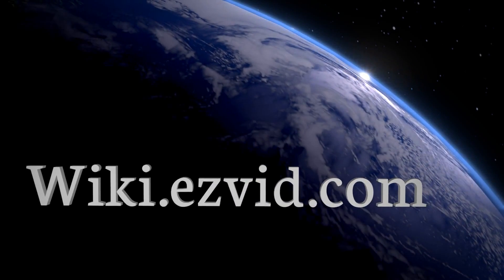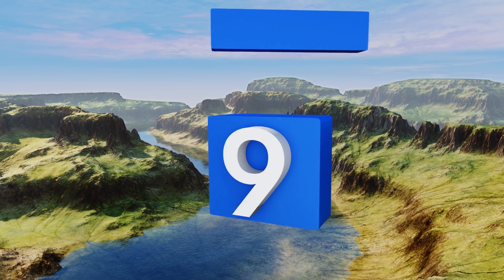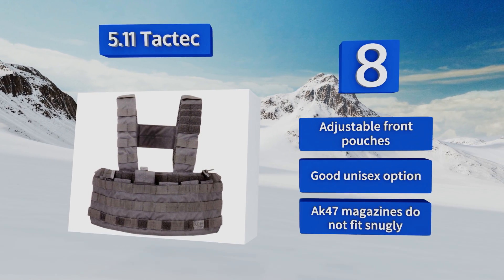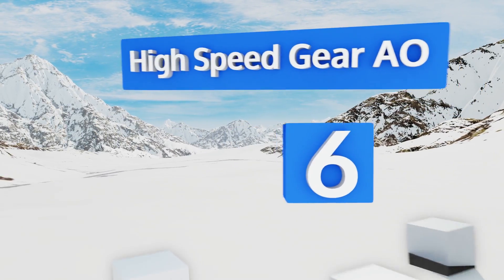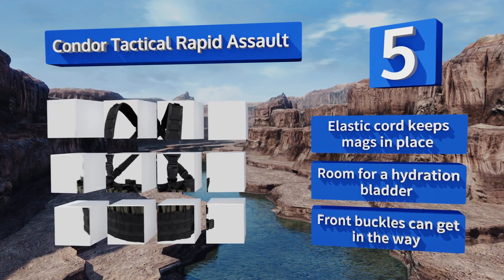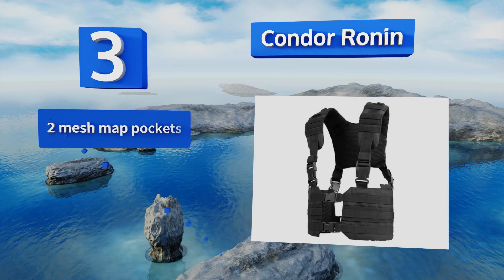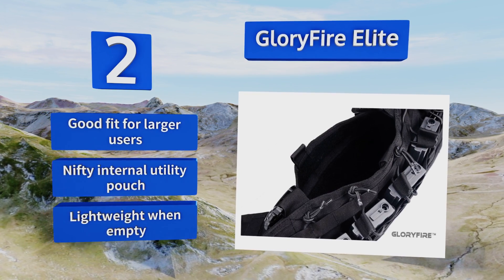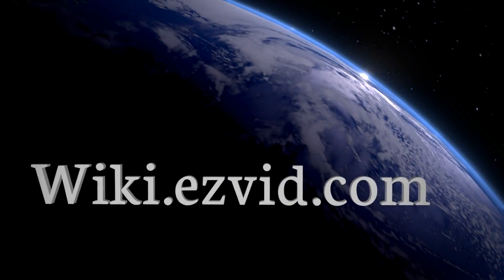10 Best Tactical Chest Rigs 2018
Our complete review, including our selection for the year's best tactical chest rig, is exclusively available on Ezvid Wiki.

Tactical chest rigs included in this wiki include the blackhawk! commando, rapdom tactical, ncstar vism, condor recon, 5.11 tactec, gloryfire elite, condor ronin, condor tactical rapid assault, lancer ca-307t, and high speed gear ao.

Tactical chest rigs are also commonly known as ar chest rigs and ak chest rigs.